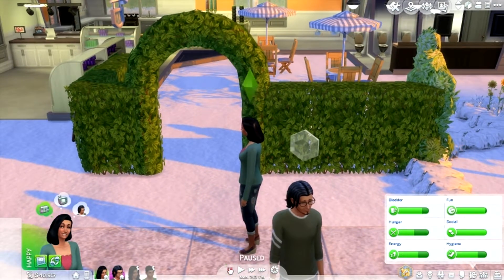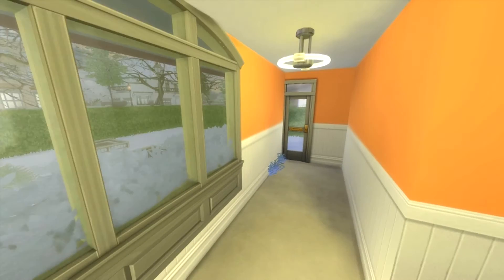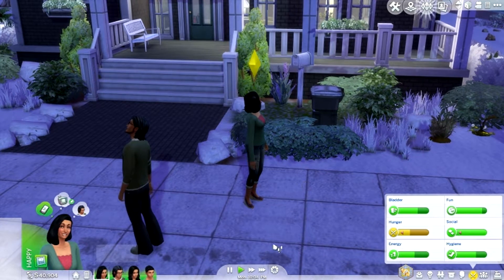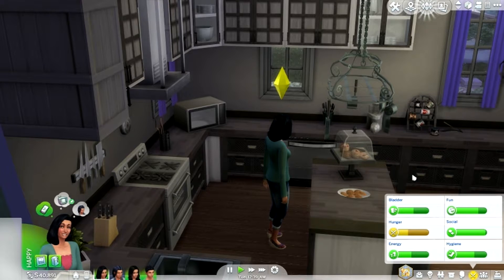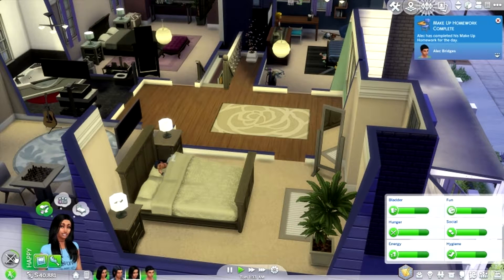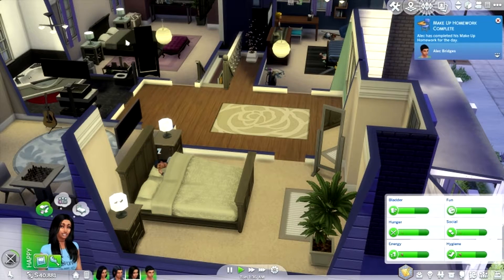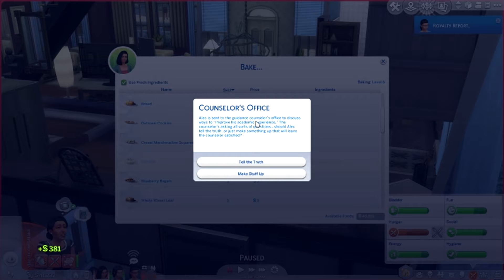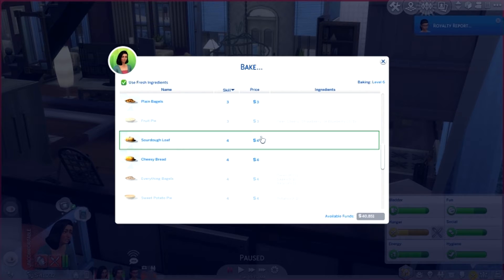The Sims 4 | Bridges LP | Part 11: Baking Up A Storm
OPEN ME

Hey guys!  hope you all enjoy this part let me know what you think in the comments below! the next video will be a Christmas special for a collab so be excited!

Song:  -- Instrumental